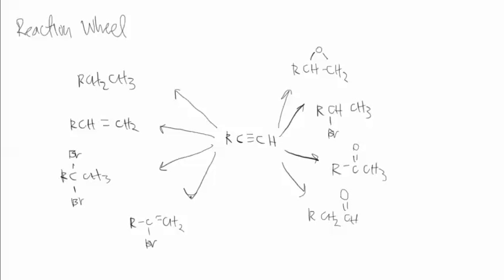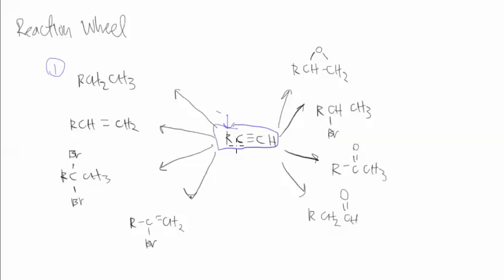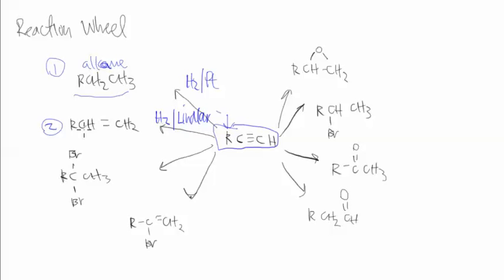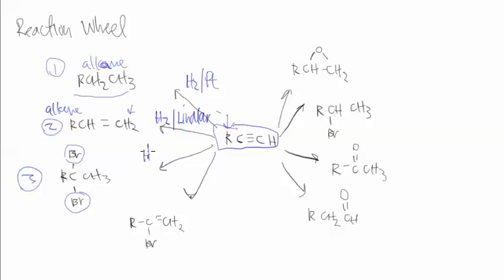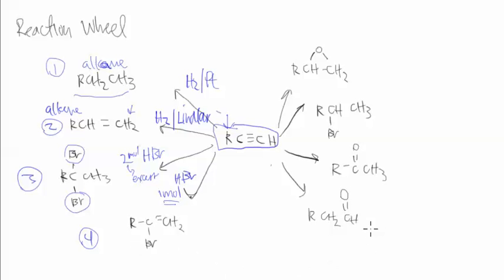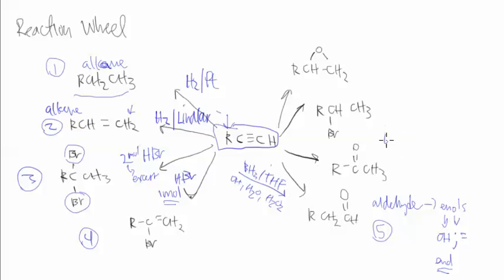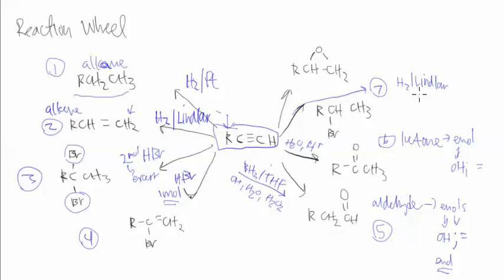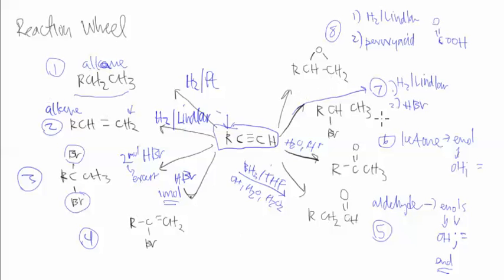Alkynes 37: Reaction Wheel Diagram